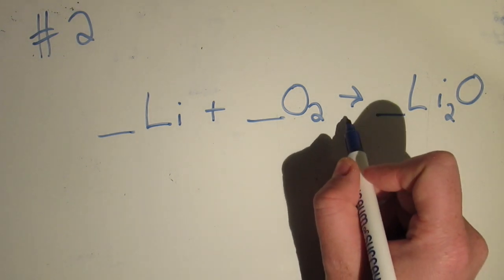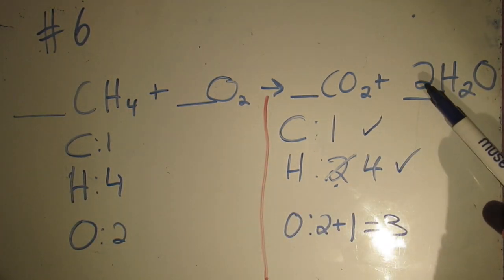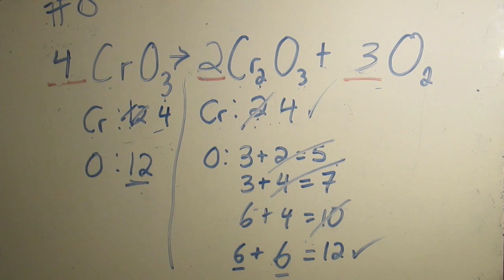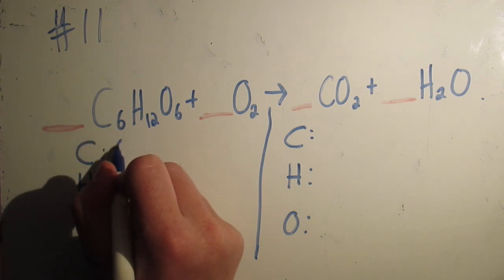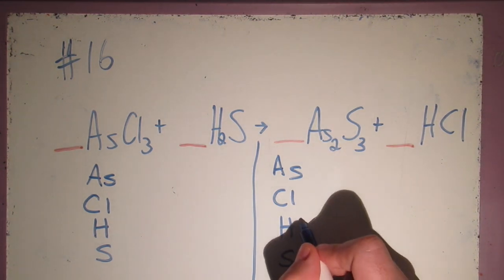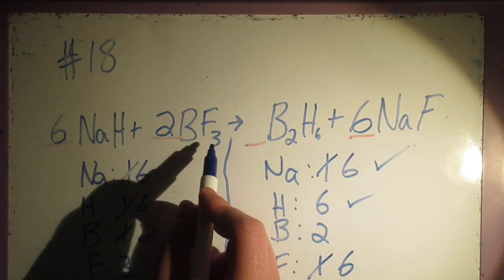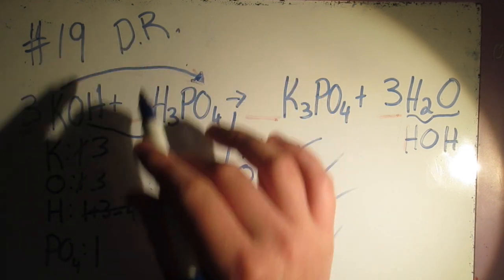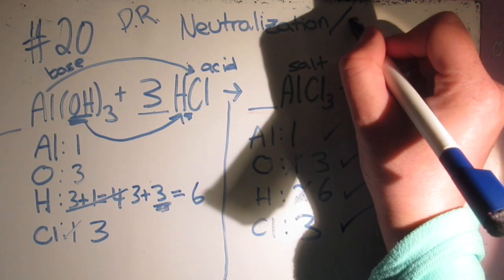Balancing Reactions Worksheet Answers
Answers to selected questions for the Balancing and Classifying Reactions Worksheet
0:00-3:40 Question 2
3:41-7:10 Question 6
7:11-11:33 Question 8
11:34- 15:26 Question 10
15:27-20:24 Question 11
20:25-24:15 Question 16
24:16- 27:08 Question 18
27:09- 32:05 Question 19
32:06-36:43 Question 20